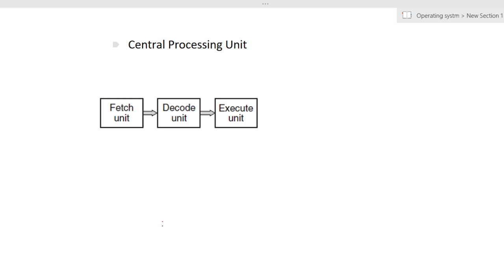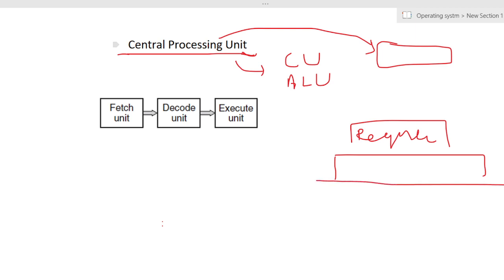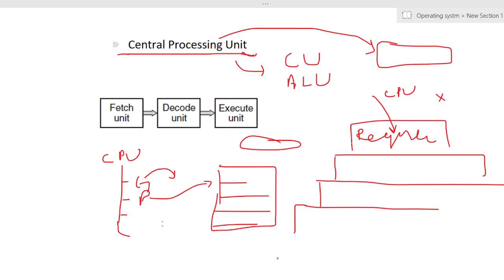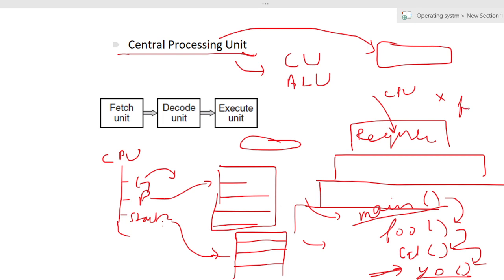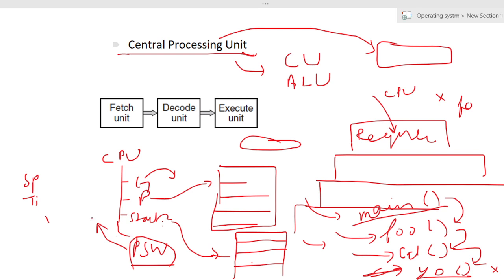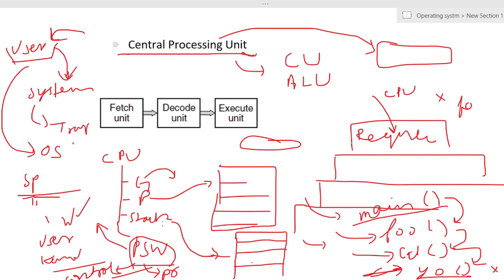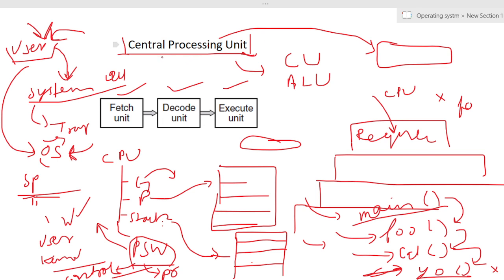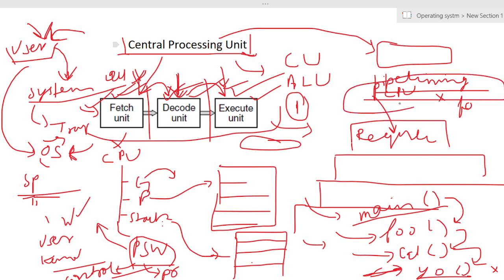Processors in Operating Systems | Interview Preparation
source:- Andrew S. Tanebaum